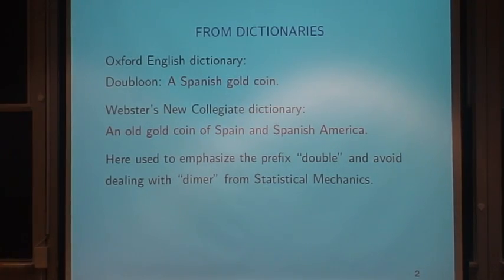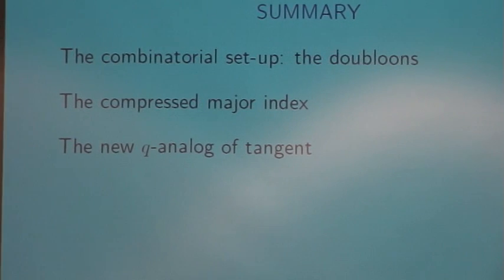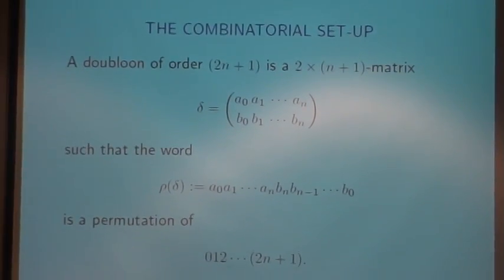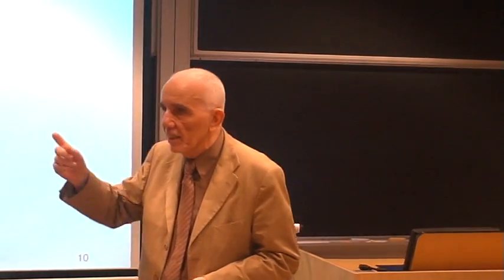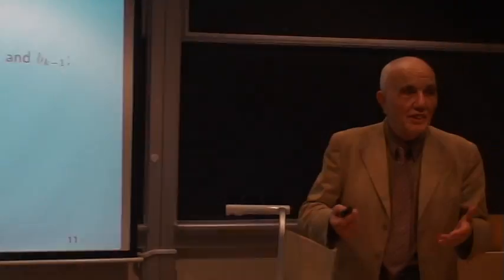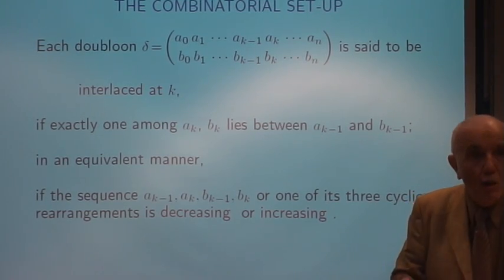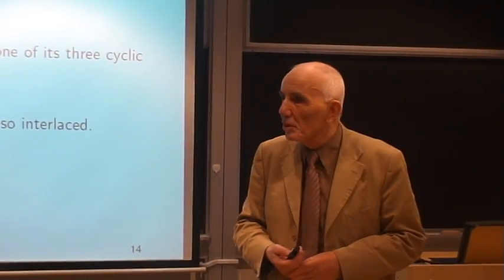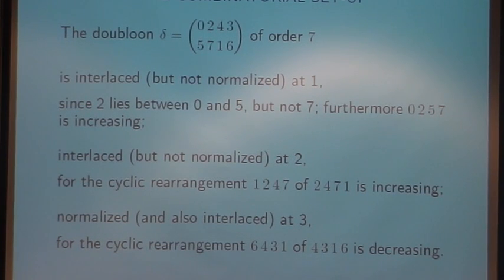Doubloon, a combinatorial model for a q-extension of trigonometric part 1